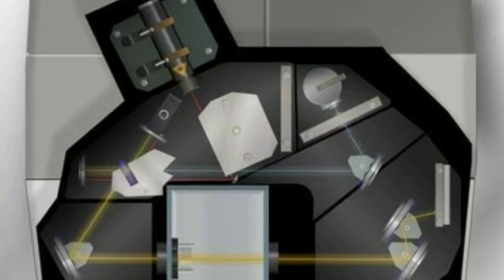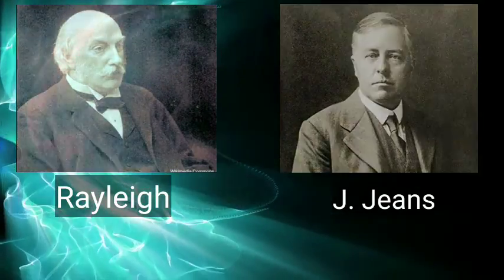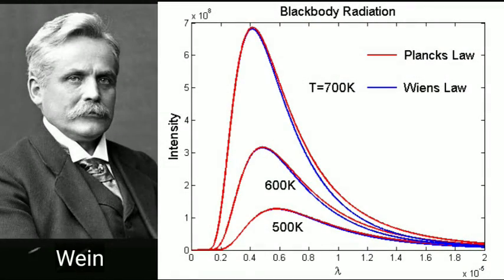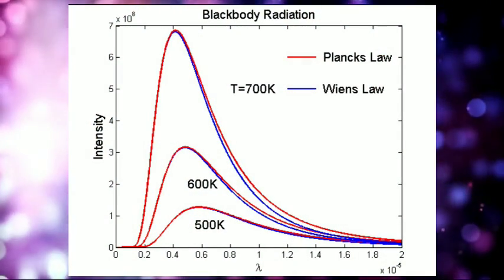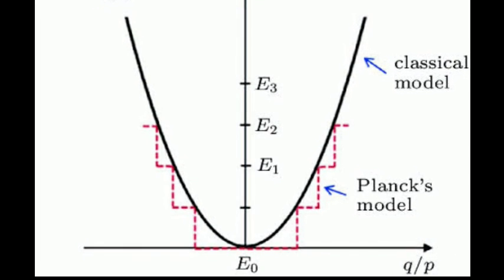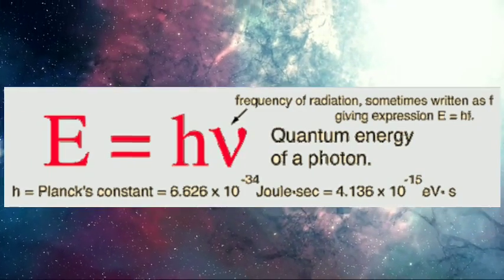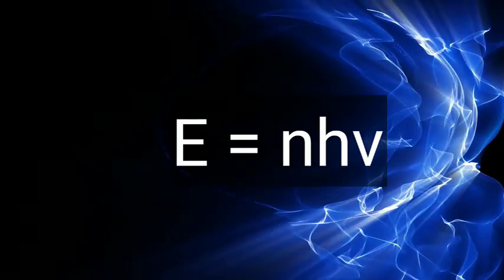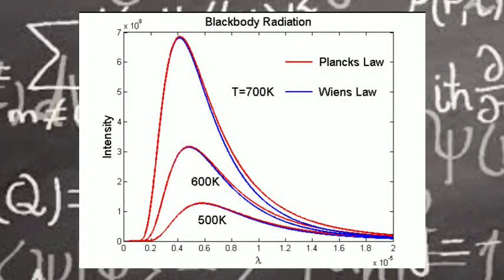Blackbody Radiation | Quantum Mechanics | Planck hypothesis| Planck Radiation law by AkashVeer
An object , if absorbs all the radiation is called a black body and also if emits all the radiation is called a black body . our sun also a black body however there is no object perfectly black in reality .